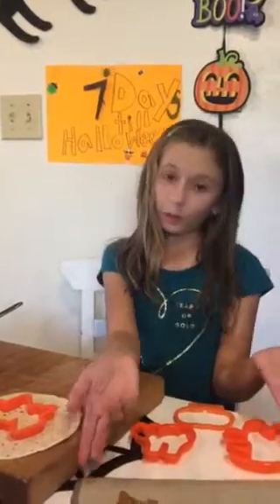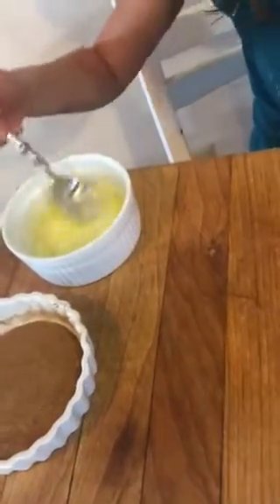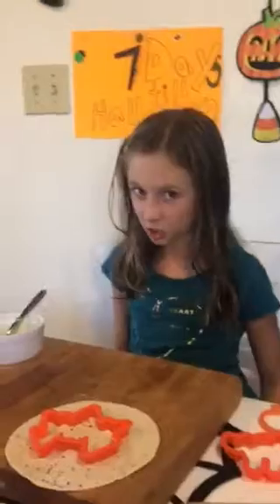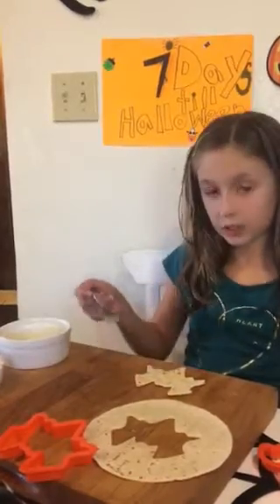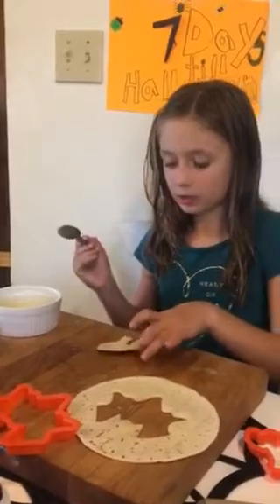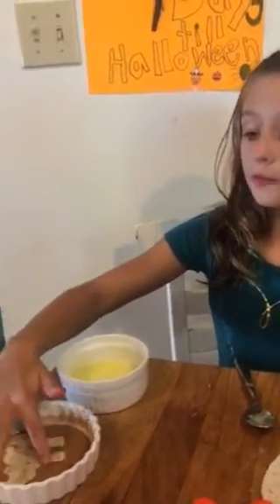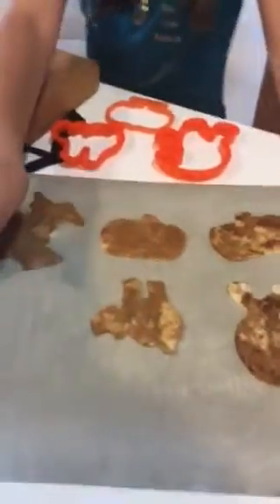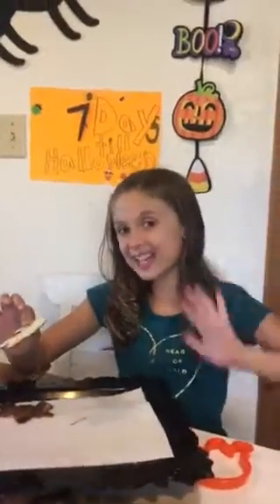Sayda K Halloween cinnamon crisps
These are a tasteyyyyyy treat for kids!! All you need are 4 simple ingredients!!